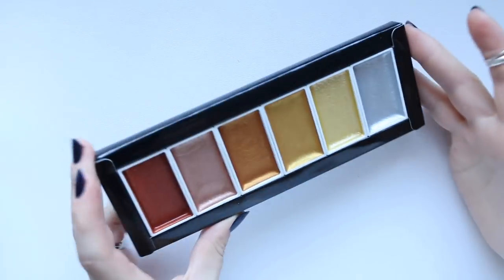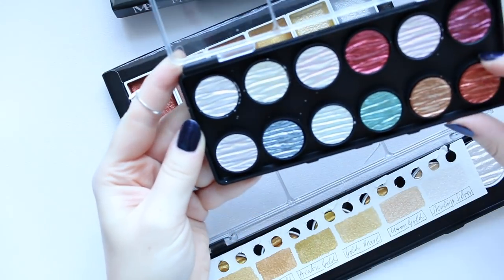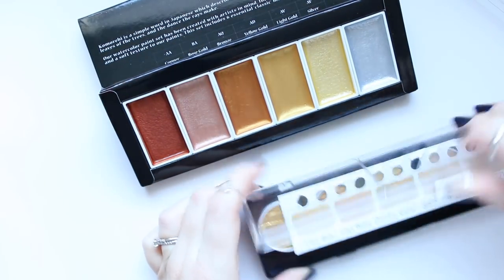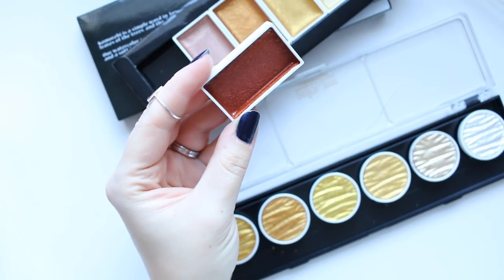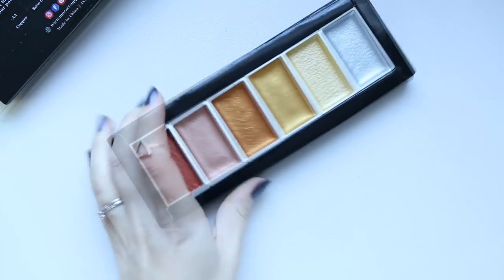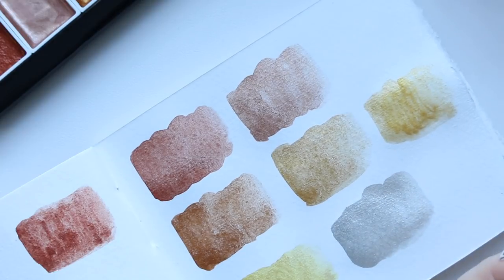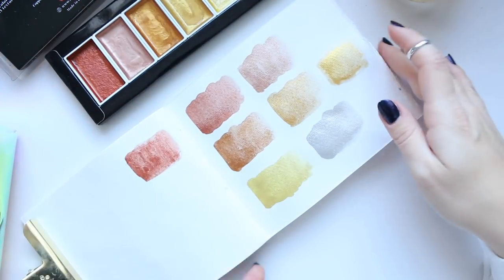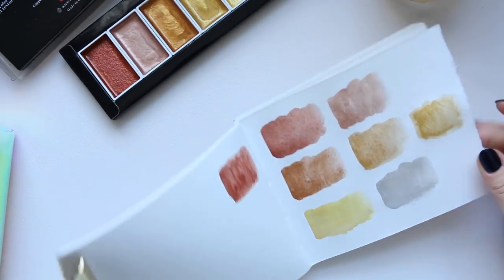Komorebi Classic Metallics Watercolour Set vs Finetec | Review + Swatches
Hi Everyone, I am super excited to share a new metallic watercolour set that I have discovered. I have to say that although regular watercolours look much more vibrant on Khadi Papers, the metallic mica pigments don't seem to look as pigmented and opaque as they really are.

On some of the other watercolour papers the Komorebi Classic Metallics paints look even more shimmery!

Alyona x

*** NAILS: ***

• ESSIE OPI Russian Navy:
AMAZON UK
AMAZON US

• Komorebi Classic Metallics Watercolour Set:
AMAZON UK
AMAZON US

• Finetec M600:
AMAZON UK
AMAZON US

• Finetec M1200:
AMAZON UK
AMAZON US